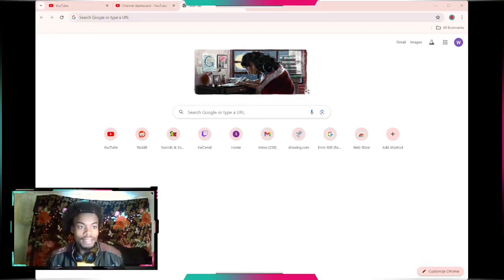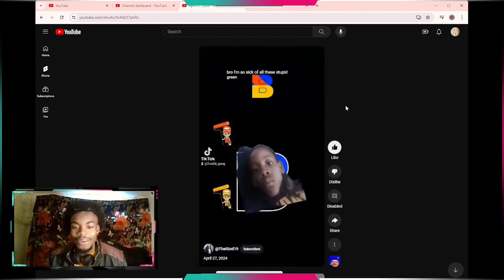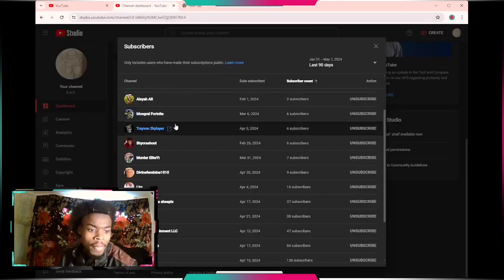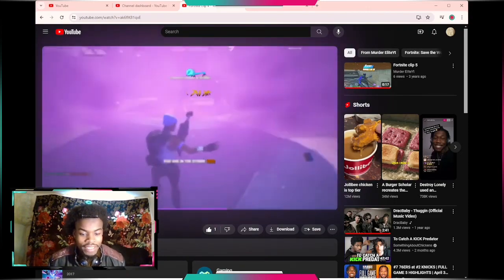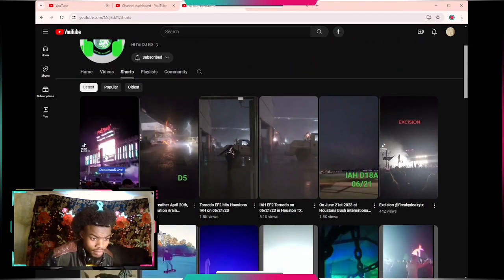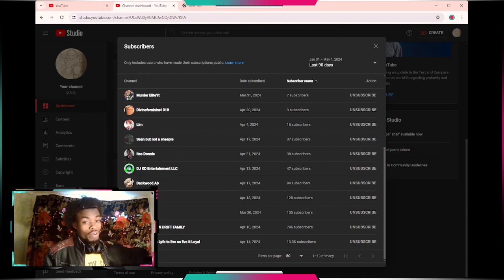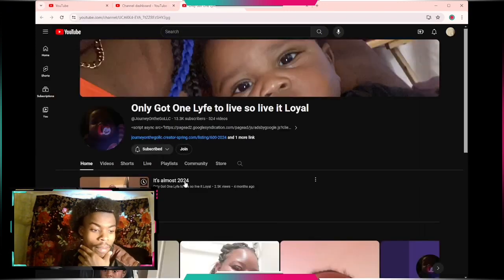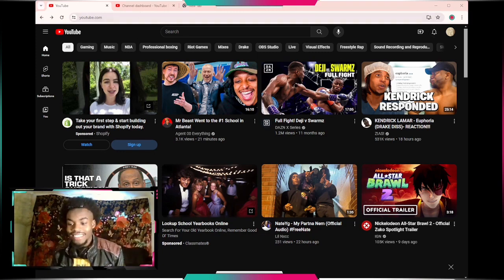Returning The Energy!!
Thank You for EVERYTHING Chat❤️